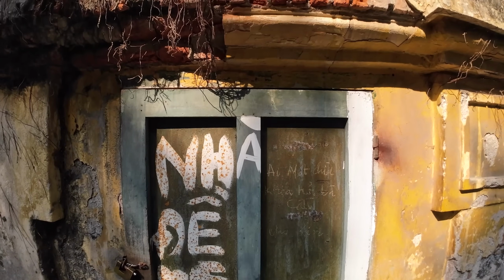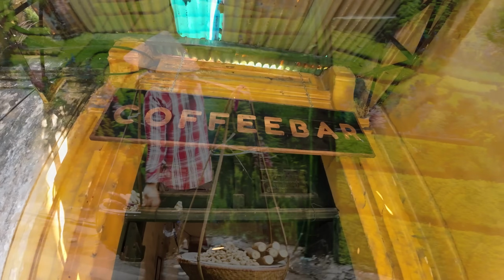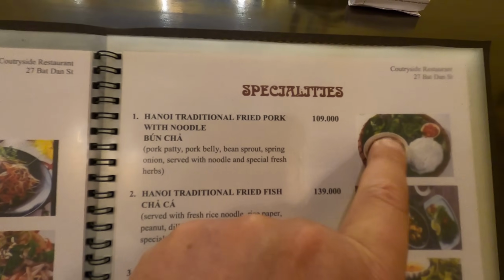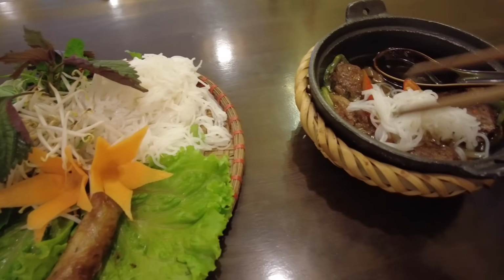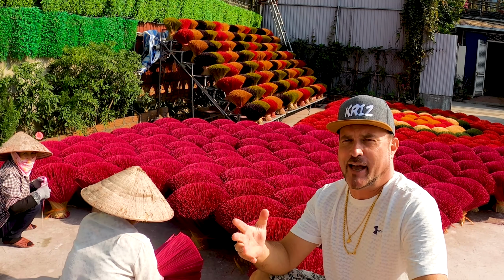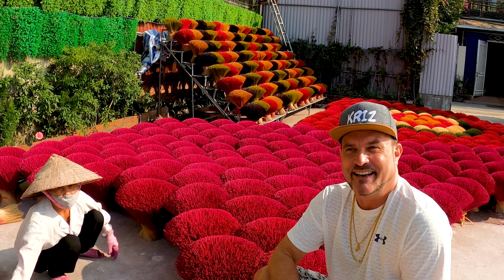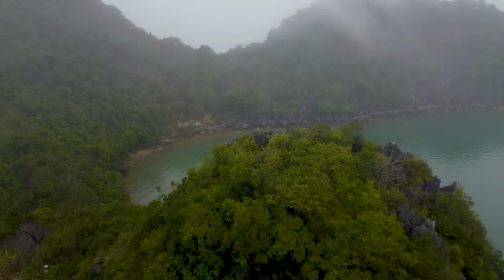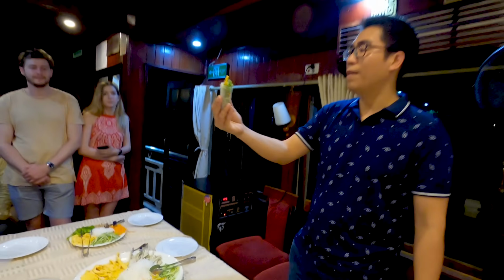VIETNAM 🇻🇳 4K Adventure Part2 : Hanoi, NinhBinh & HaLong Bay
This is 2nd part of the Vietnam adventure series, in which we continue to explore the authentic culture and sceneries of the fascinating and truly enchanted land of Vietnam.

CONTENT TOPICS:

We begin the 2nd installment of this Vietnam series in the truly nostalgic and authentic city of Hanoi.

Here we wander around the historic old quarter and immerse ourselves into the vibes, the colors and the culture of this fascinating city with all its authentic charm and nostalgia.

We also visit a Vietnamese Noodle House to taste HaNoi's signature pork noodle dish : Bun Cha - before heading out to Ninh Binh Province.

Once in Ninh Binh - we dive deep into the lush greenery of these legendary limestone mountains that are also often called "HaLong Bay on land" due to their similar characteristics.

Of course we also take the obligatory paddle boat ride on the river and pass though the caves, coves and canyons of Ninh Binh and TamCok and TranAn.

Next we visit a local incense manufacturing village on the outskirts of HaNoi - and witness not only the manufacturing artisanal process - but also marvel at the sheer beauty of the place and its incense displays.

Last but not least we board a traditional bay cruiser and head out into the much fabled dragon bay : HaLong Bay - where we will witness the fog rising out of the waters at dawn, coating this legendary bay in a truly magical veil of fog.

Once the fog has lifted , we let the drone fly and witness the magic of this site by fly cam before heading back to our boat at sunset for some onboard dinner , and fun with friends, and fellow passengers.

Stay tuned for part 3 (the final installment) of this series where we will head down into the Central and Southern provinces of Vietnam for more scenic and authentic cultural adventure

MY GEAR:
- DJI Mini 3 Pro Drone
- DJI Air 2 S Drone

CHAPTERS:

00:00 - Intro
01:15 - Hanoi & Old Quarters
03:30 - Vendors on bicycles
05:26 - French Quarter
08:40 - Bun Cha Noodles
11:00 - Ninh Binh
14:29 - Incense Village
16:43 - Ha-Long Bay
21:13 - Outro